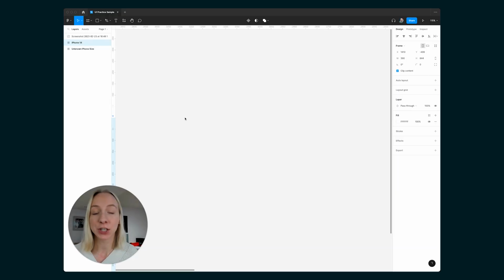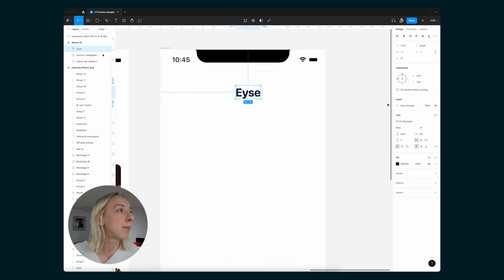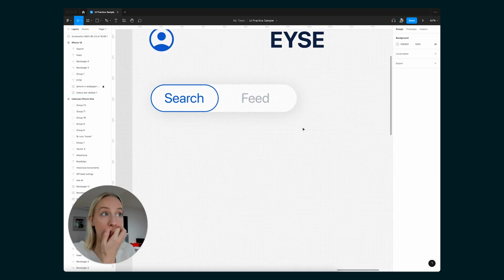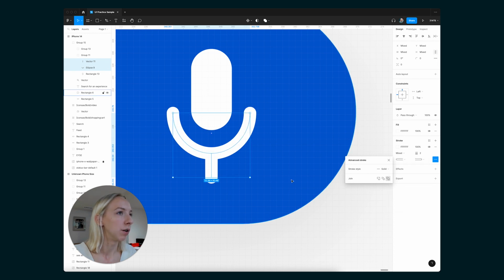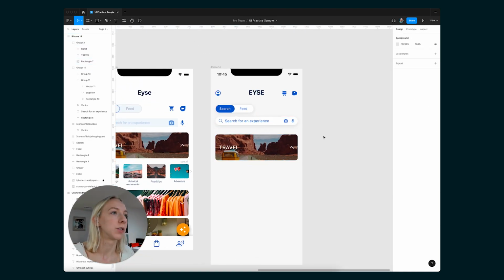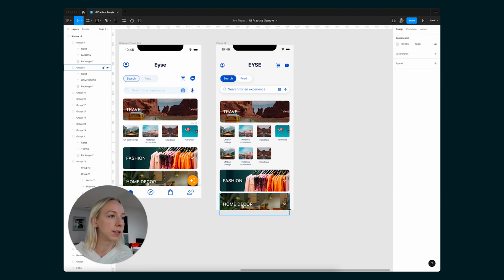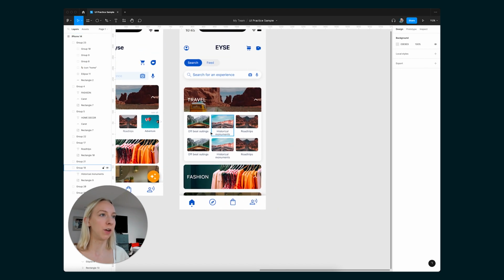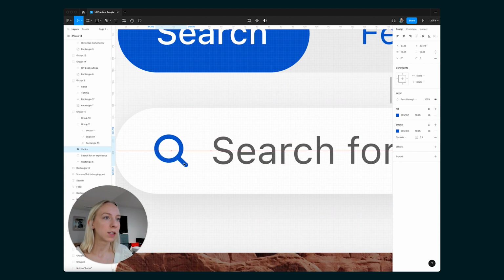Improve Your UI Skills with this Figma Exercise | Real-Time Design With Me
A lot of people ask me how to get better at UI design, and my answer is always the same: PRACTICE! So in this video I’m going to do an exercise I’d recommend to anyone looking to improve their UI design skills. We'll grab a screen, pop it in Figma, and walk through how we could make it better.

》filming & gear